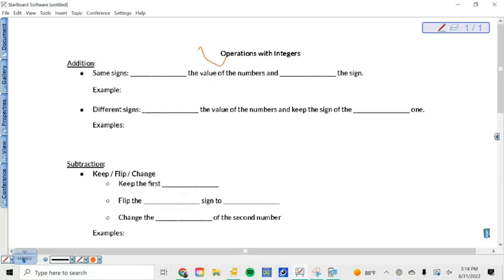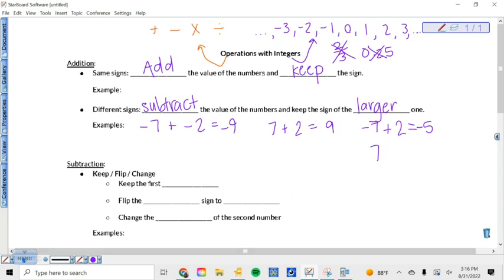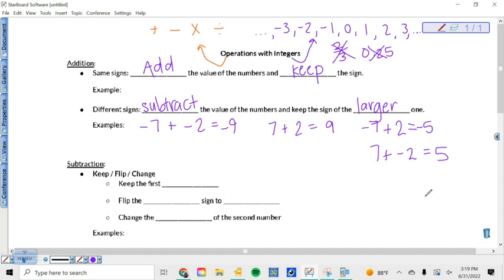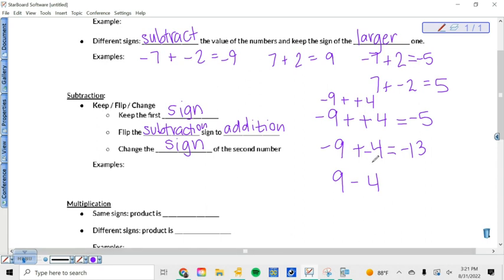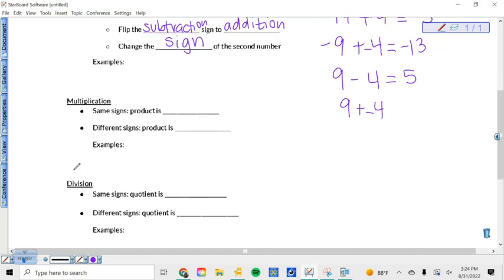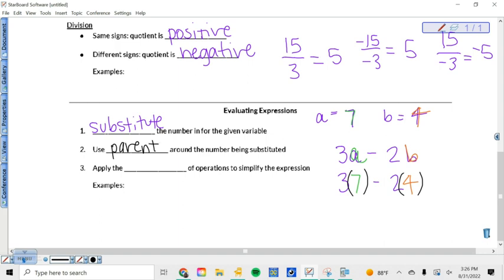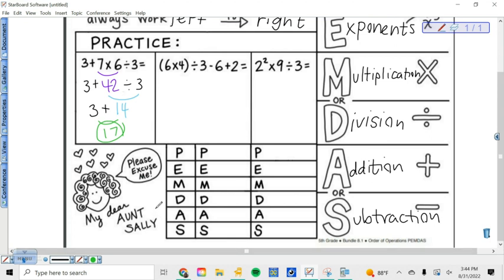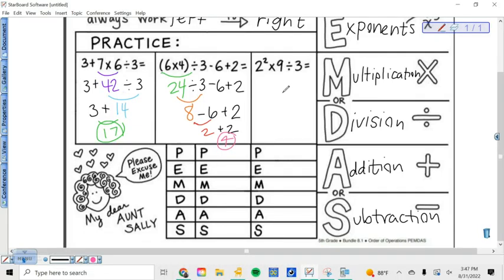Operations with Integers, Evaluating Expressions, and Order of Operations (8/31 Lecture)